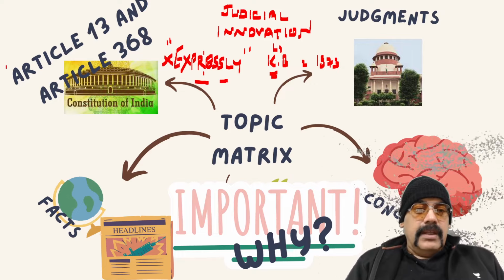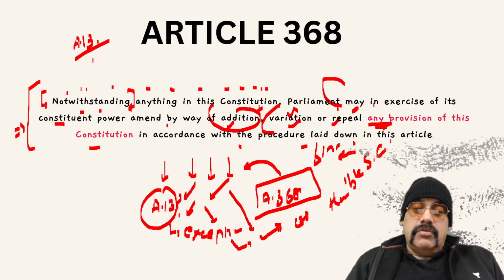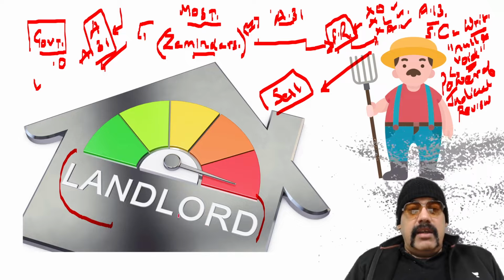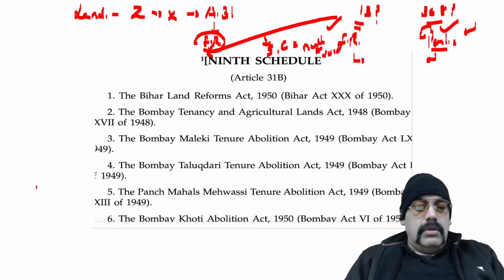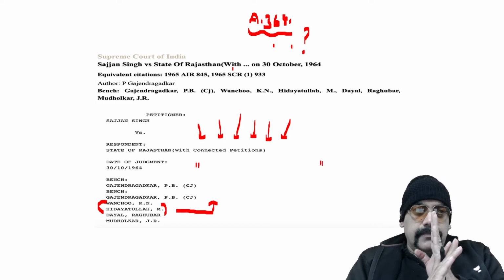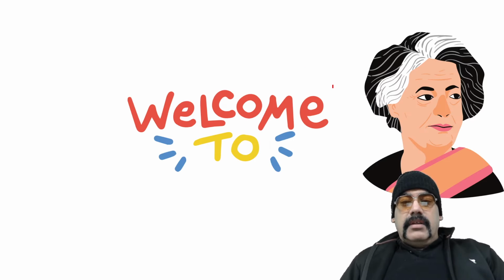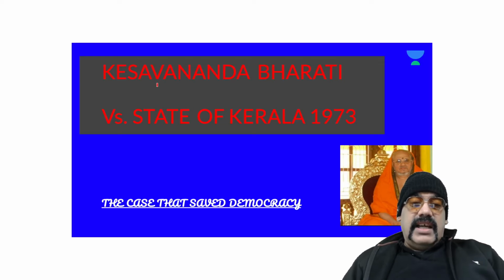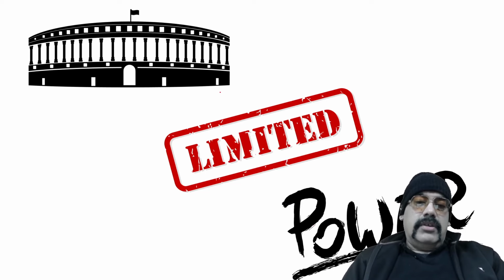BASIC STRUCTURE DOCTRINE | Complete Indian Polity Revision in 100 sessions | UPSC Prelims 2024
Join Dr. Sidharth Arora for a comprehensive revision of the Basic Structure Doctrine in Indian Polity! Perfect for UPSC Prelims 2024, this series offers 100 sessions packed with crucial insights and analysis. Don't miss out on mastering this important topic!